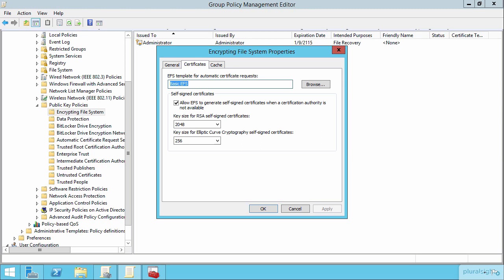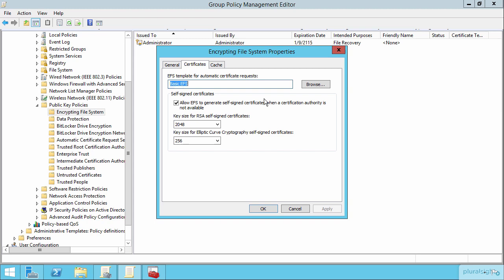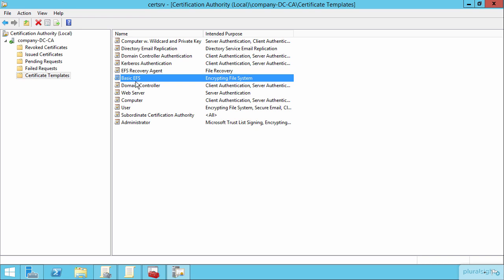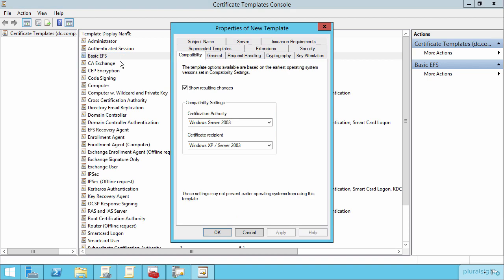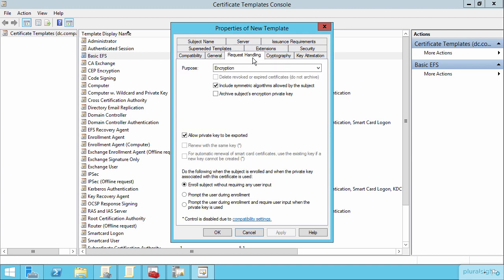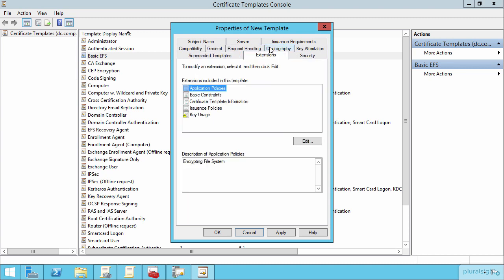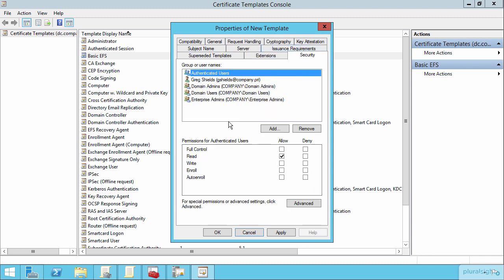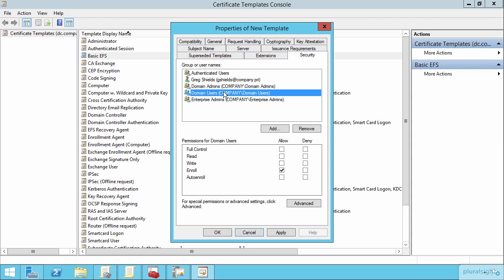Customize the Basic EFS Certificate